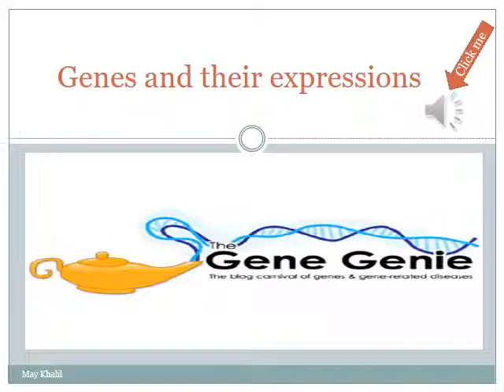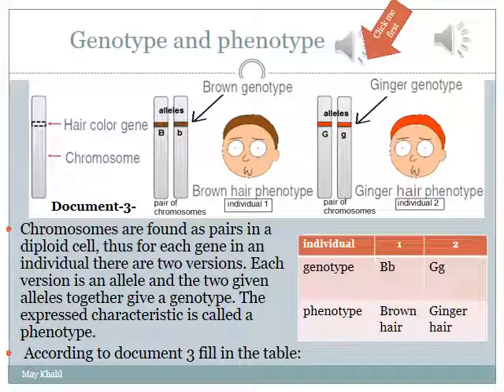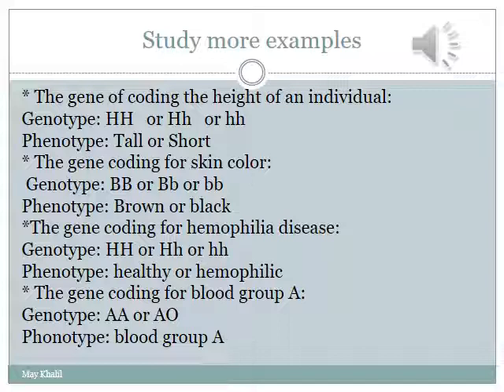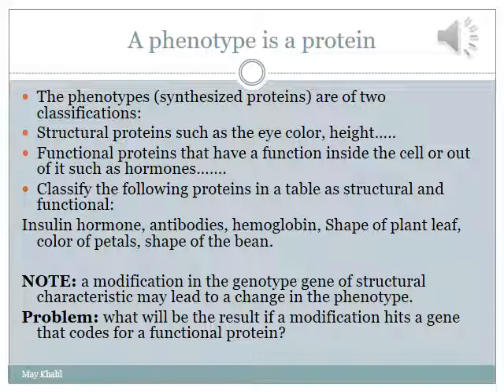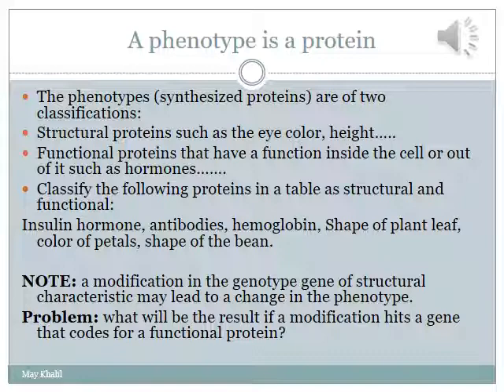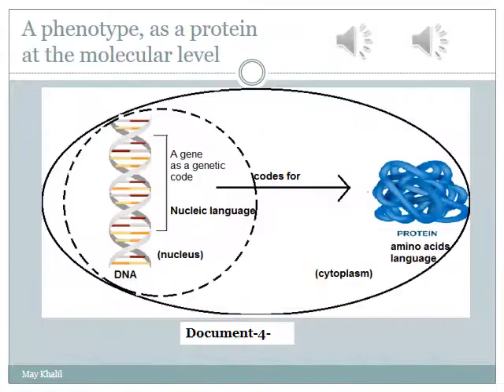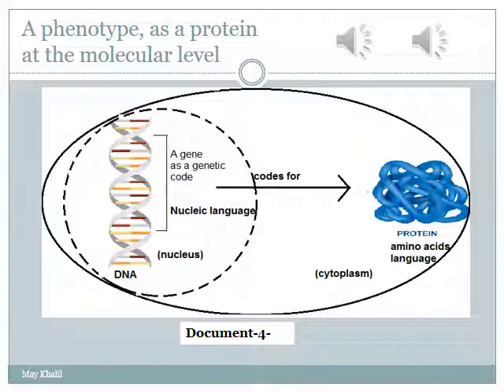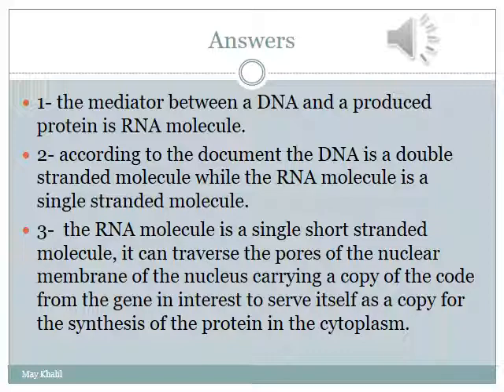Genes and their expressions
genes/genotypes/phenotypes/protein/DNA/RNA